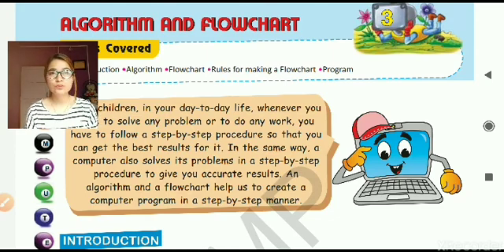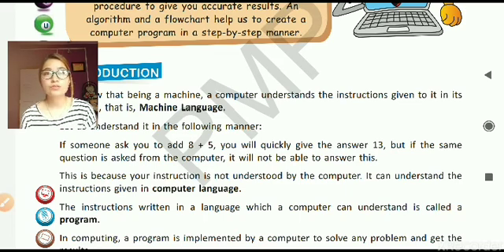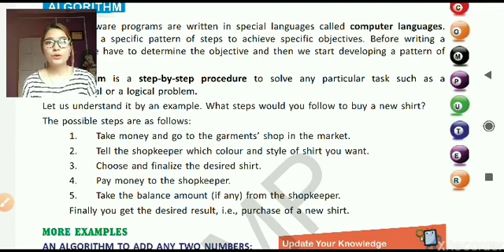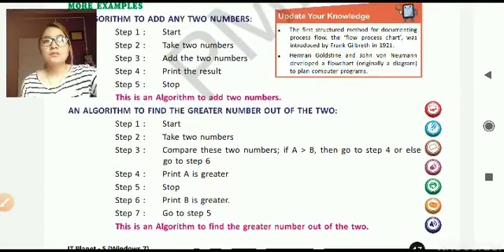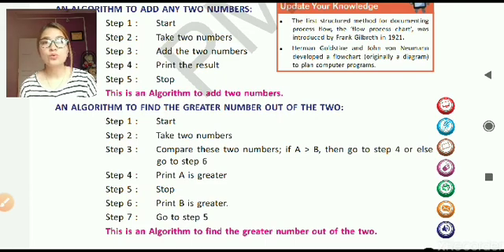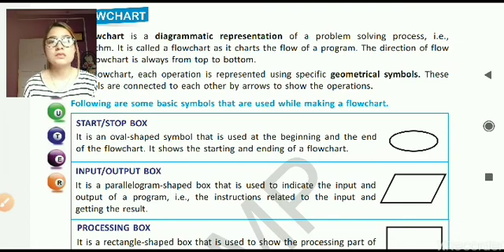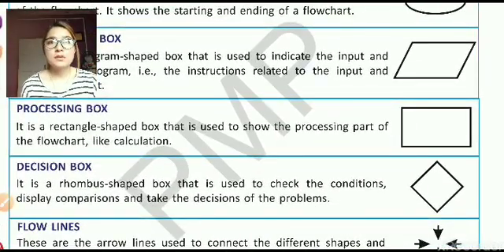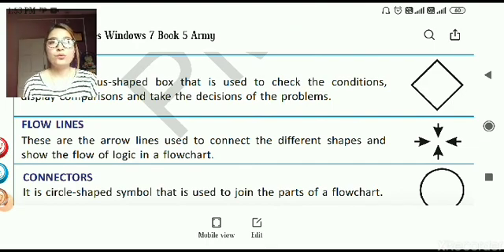Class 4- lesson 3 Algorithm and Flowchart part 1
Algorithm and Flowchart part 1